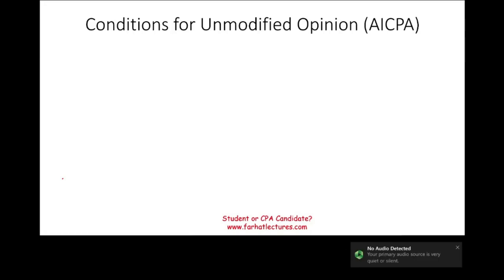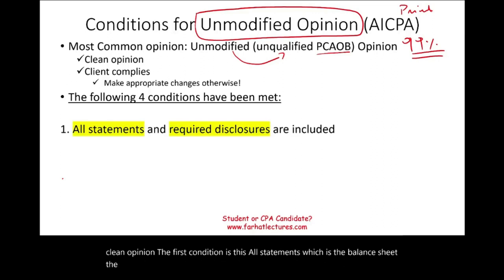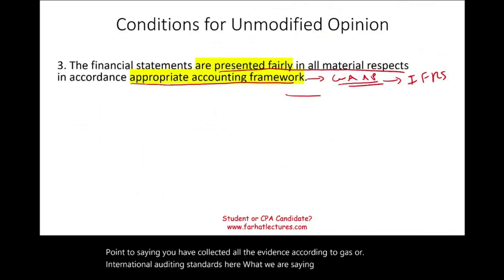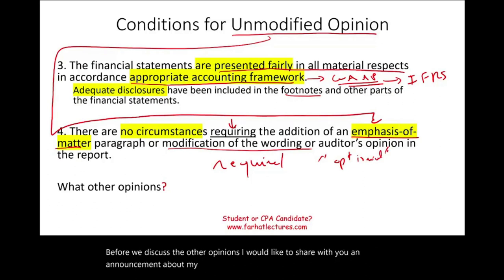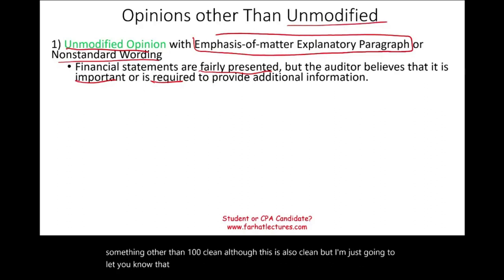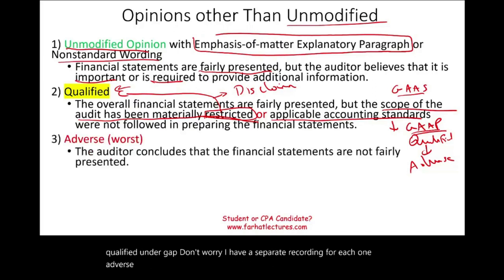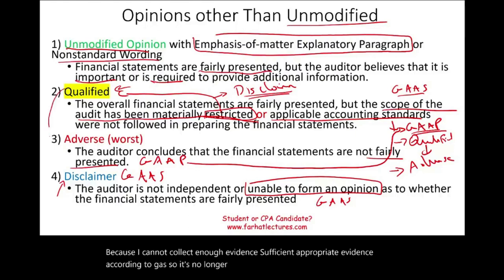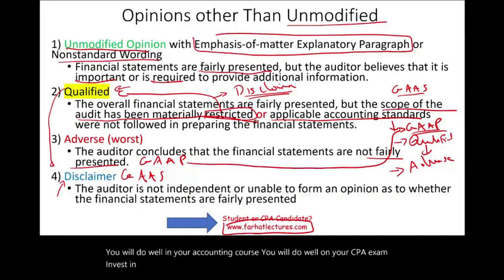4 Conditions for Unmodified Audit Opinion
In this session, I discuss the four conditions for unmodified audit opinion